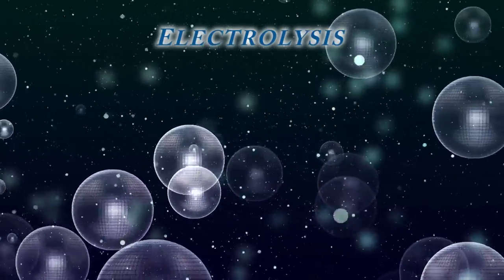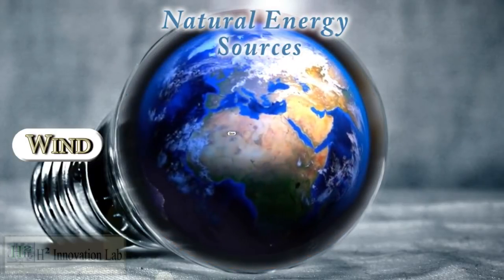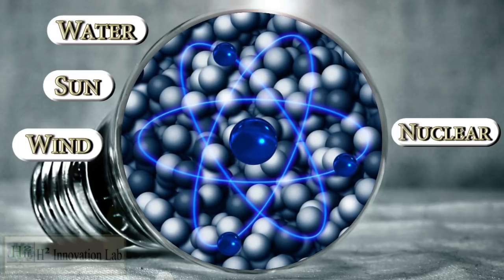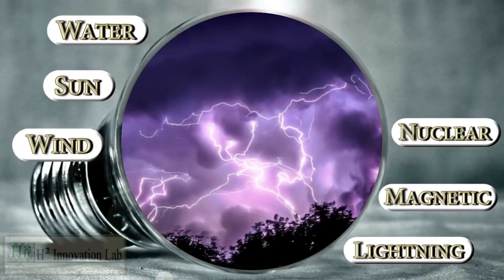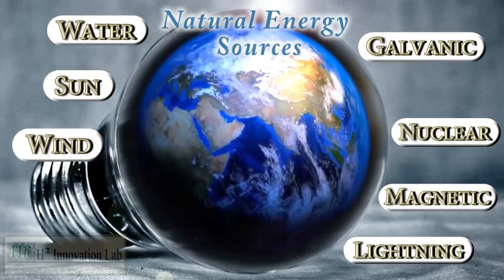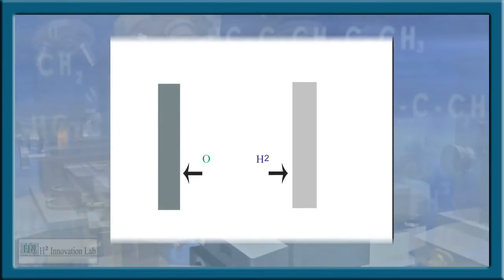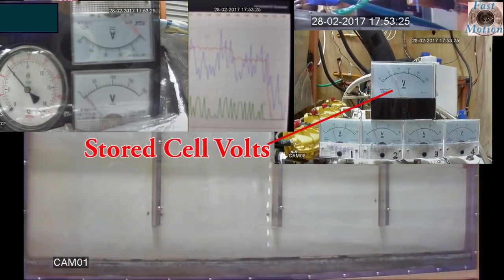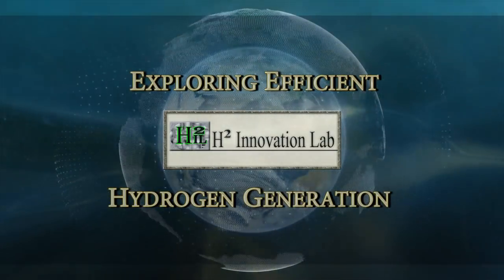Too Good To Be True OR Supported by Modern Science?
Is this breakthrough in hydrogen generation technology simply 'Too good to be true' ?

This documentary video will explain how the system achieves an output energy 22 times greater than the input energy. An outstanding efficiency of 2000% opposed to the conventional method yielding only 70%.

Put your thinking caps on, sit back and enjoy!